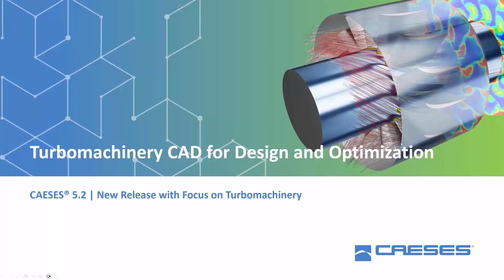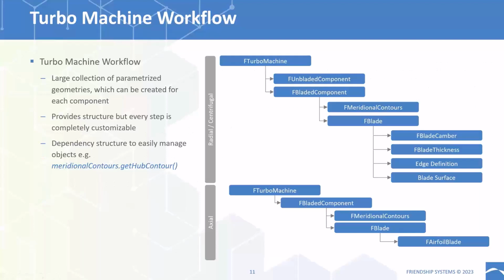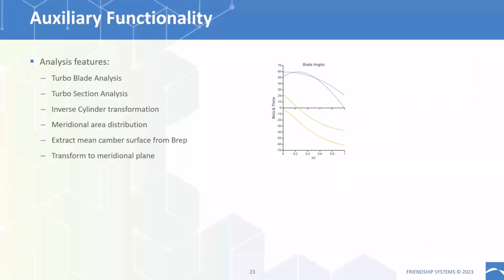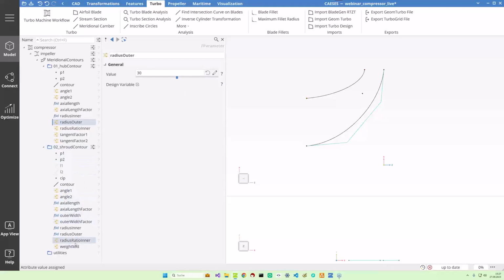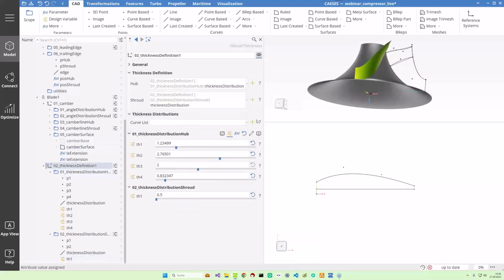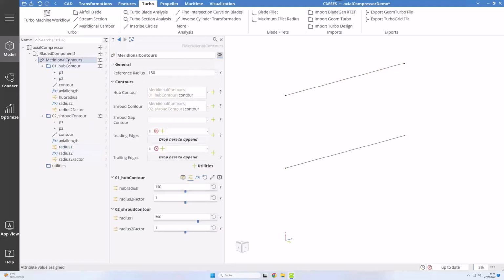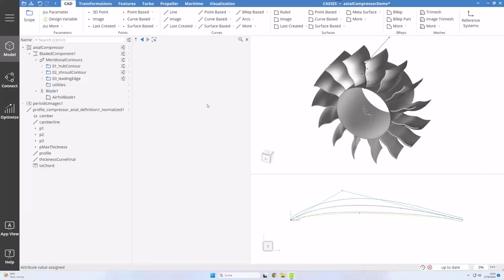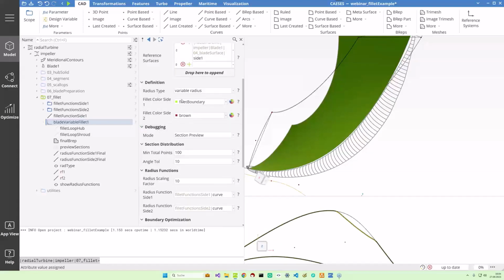CAESES | Turbomachinery CAD for Design and Optimization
CAESES® 5.2 offers a wide selection of components, workflows, and methods to simplify and streamline the parametric modeling of turbomachinery geometries while maintaining the high level of freedom that CAESES® is known for.

This webinar gives a more detailed introduction to the new functionality and demonstrates its use for different applications.

It covers in various live demonstrations:

How to design a centrifugal blade with the turbomachine workflow
How to design an axial blade with the turbomachine workflow
How to create variable radius fillets